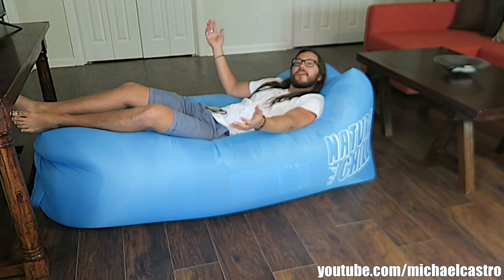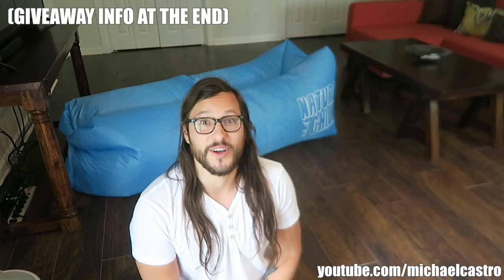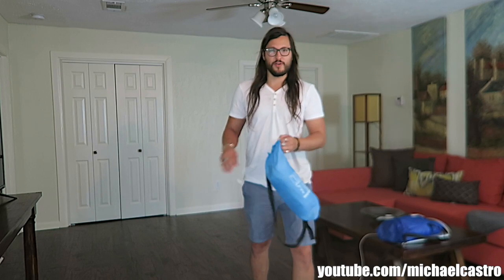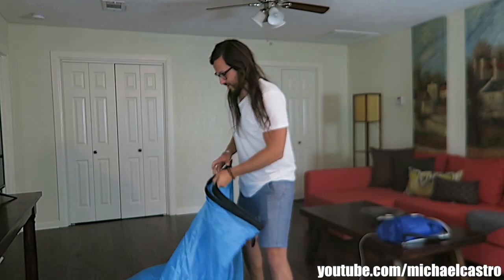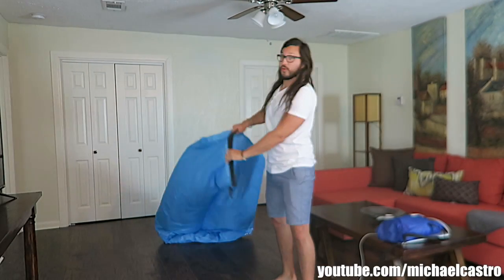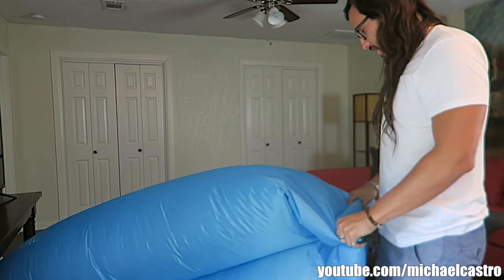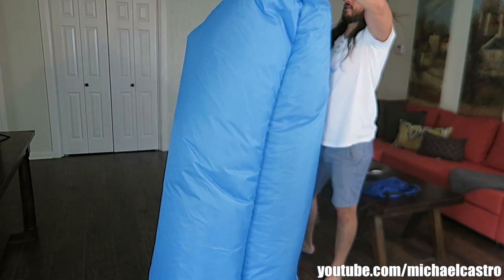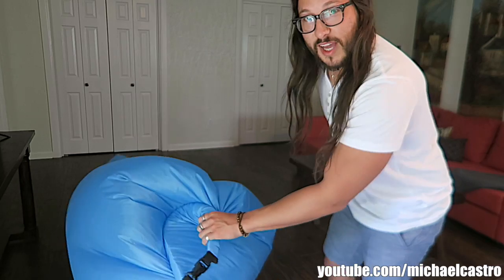HOW TO INFLATE PORTABLE INFLATABLE AIR LOUNGER (NO WIND) + GIVEAWAY!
HOW TO INFLATE PORTABLE INFLATABLE AIR LOUNGER (NO WIND) -
In this video I show you how to inflate an inflatable air lounger! The one I use in the video is the Nature and Chill Inflatable Lounger. I initially purchased it because it is the easiest to inflate because of it's single air pocket! I have used this thing both at music festivals and the beach and so far I am loving it! It fits in a little bag in my suitcase and I've gotten a lot of use out of it!

Help me make better videos by pledging a small tip per video, in exchange for cool perks!

VIDEO EQUIPMENT I USE:
Vlog: Canon G7X
Underwater: GoPro Hero 4 Silver
Software: Final Cut X

MUSIC EQUIPMENT I USE:
Recording Interface (expensive option)
(cheaper option)